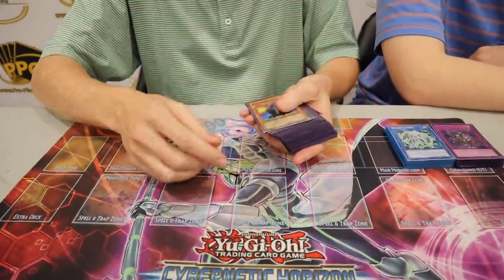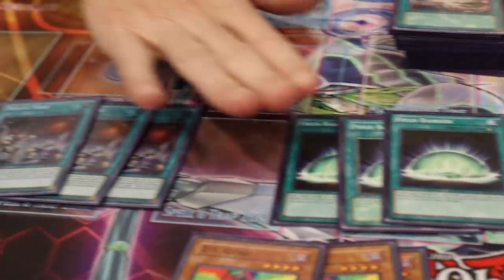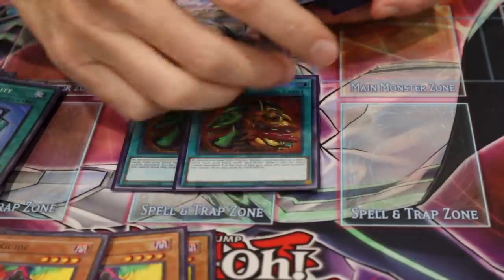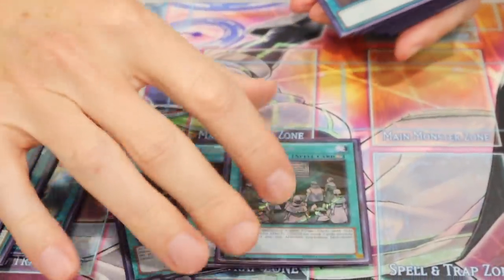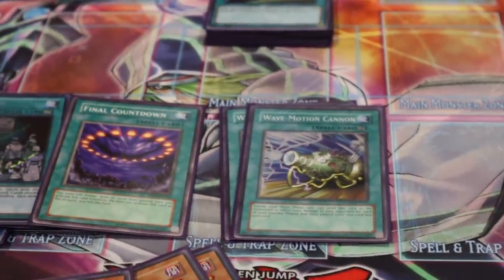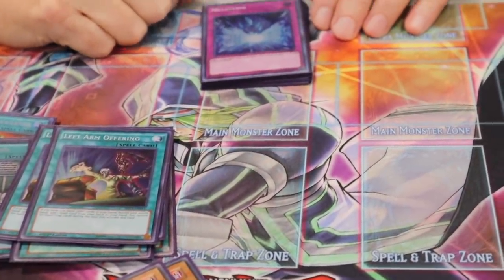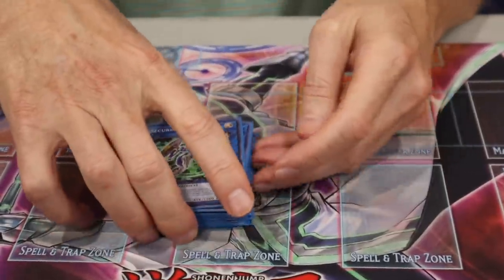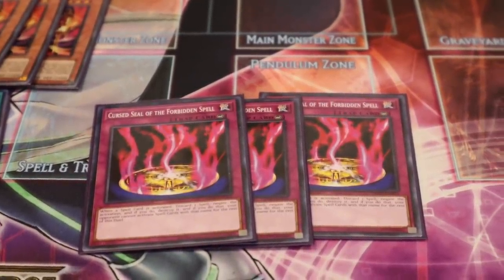Yu-Gi-Oh! Pro-Play Tour Orlando Top 16 Mystic Mine Burn Deck Profile! ft. Jeff Leonard!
► Join me at the Pro-Play Games Tour event in Orlando, Florida on September 7th-8th, where I'll be doing commentary for the livestream!

Jeff Leonard piloted his Mystic Mine Burn deck all the way to a Top 16 finish at the Pro-Play Tour Orlando Yu-Gi-Oh! event!